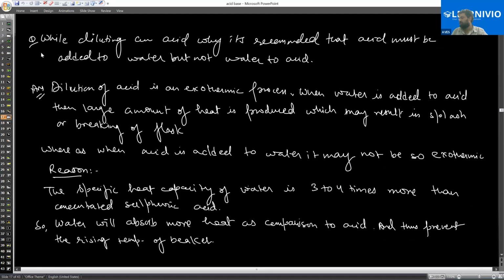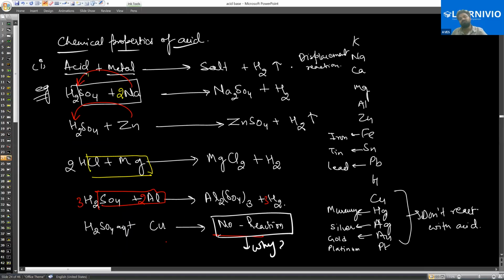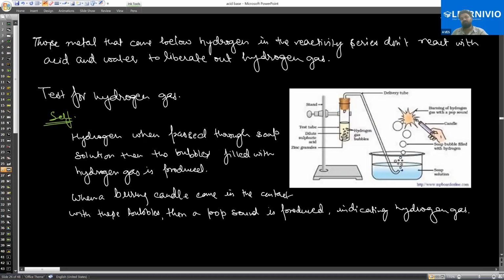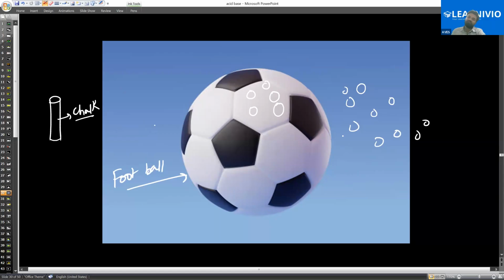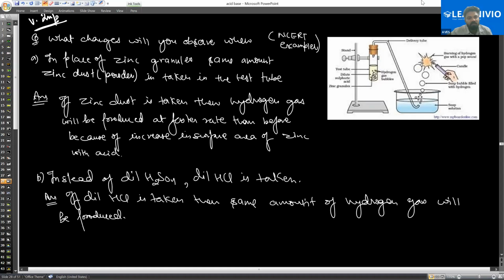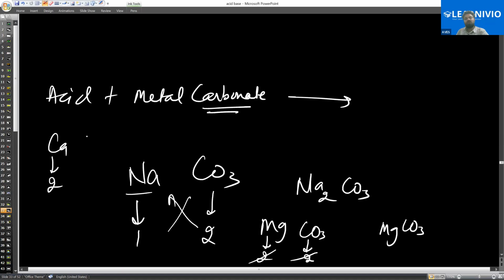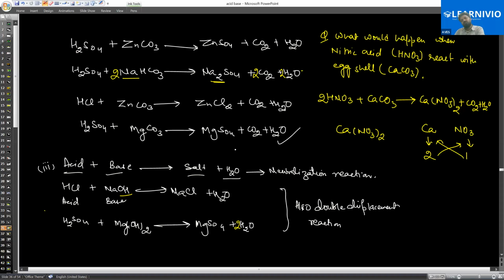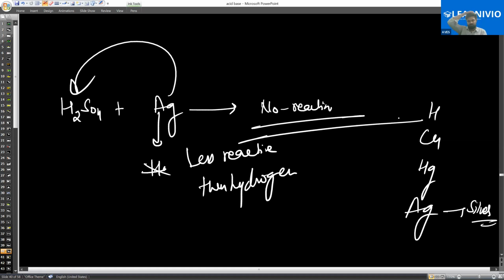Learnivio | Chapter : Acids, Bases and Salts | Lect | 10th CBSE C2 30-06-2025